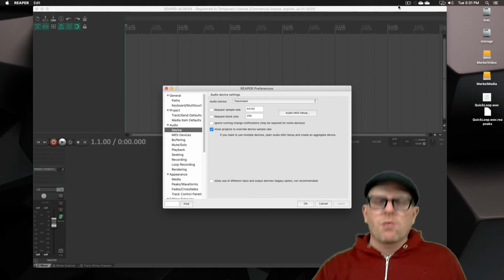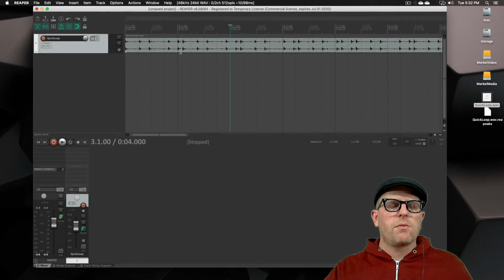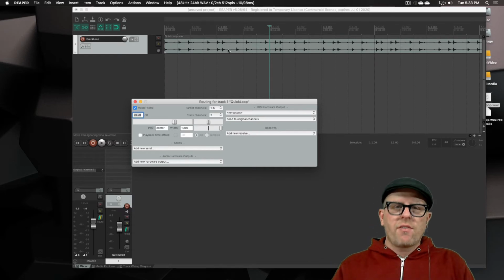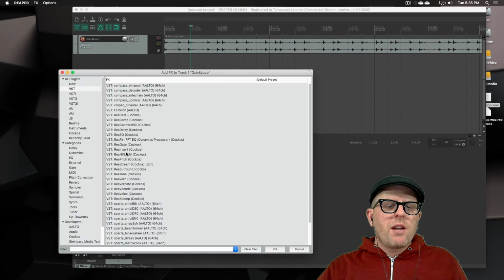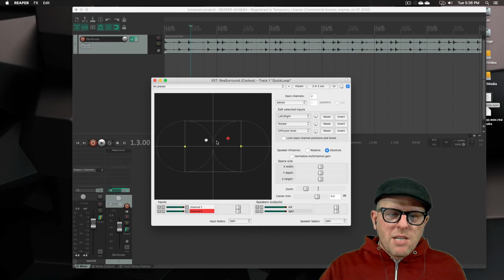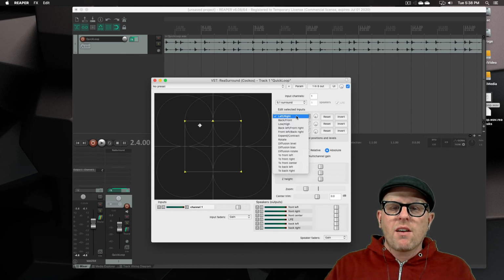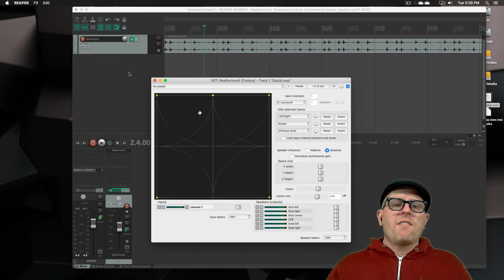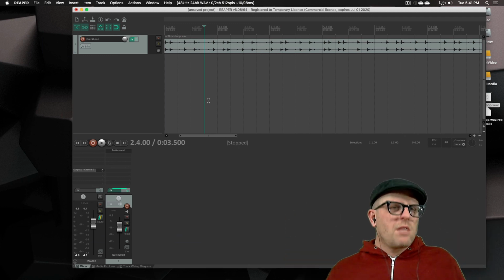23-1 Traditional Surround Signal Flow in Reaper